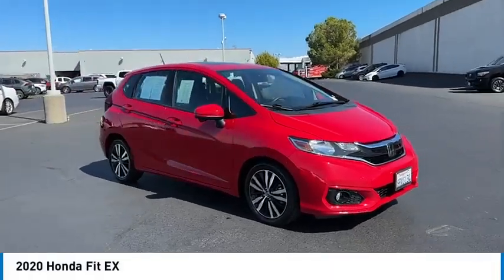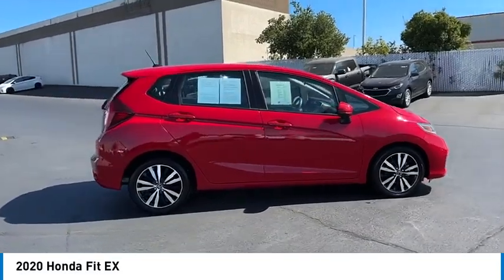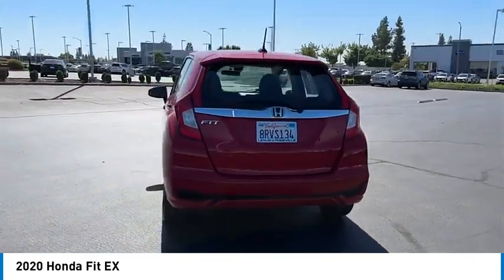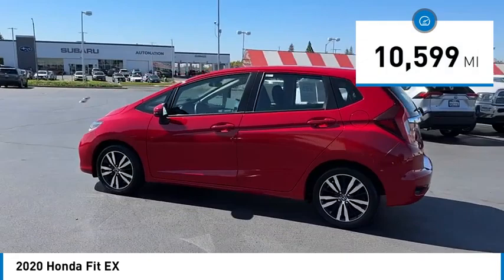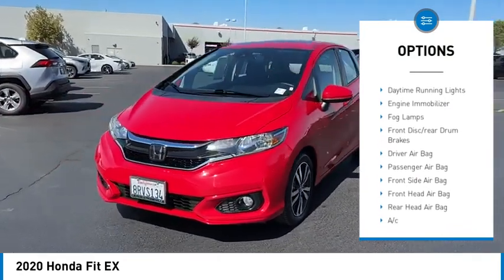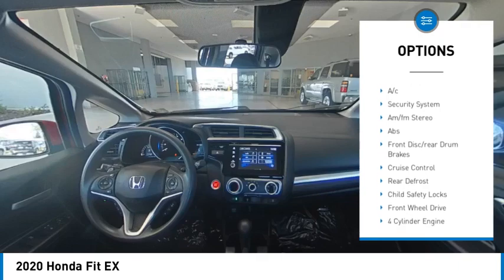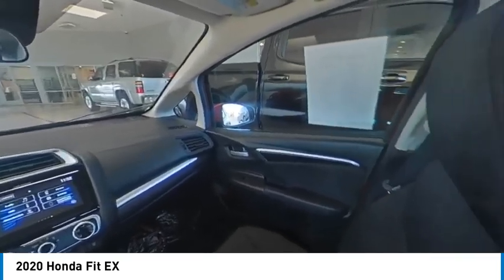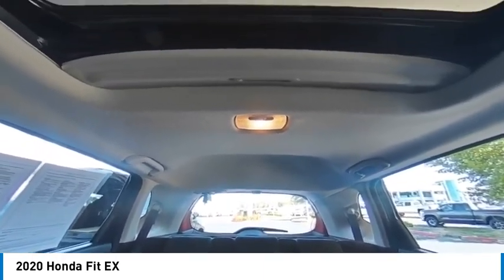2020 Honda Fit 3HGGK5H89LM715653 LM715653P OFFERS FINANCE Roseville SUV CROSS_OVERS CARS LEXUS BUDG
Lexus of Roseville offers a car-buying experience like no other. We have a huge selection of cars, SUVs and crossovers, and we provide elite customer service and world-class amenities. Thats the Lexus of Roseville difference.

Our Roseville new car dealer offers a comprehensive selection of NEW LEXUS FOR SALE and a carefully inspected lineup of PRE-OWNED VEHICLES for every type of driver and budget. We offer competitive rates and excellent OFFERS to help you secure an excellent price for your luxury vehicle. As your trusted Roseville used car dealer, we also have a well-connected FINANCE CENTER run by a qualified team of finance experts who can help you get the right loan or lease easily and transparently.

Our service doesnt end when you drive off the lot in your new or pre-owned Lexus, our factory-trained and CERTIFIED SERVICE technicians work to ensure your vehicle continues performing at its best so its safe for Sacramento roads. Whether you need a routine oil change or major repairs, we have you covered! Were proud to offer competitive pricing and SERVICE SPECIALS to help keep your visit within your budget.

Need to replace a worn-out part or complete an at-home DIY task? Our PARTS DEPARTMENT offers genuine OEM parts made specifically for your vehicle. We offer PARTS SPECIALS, and you can PLACE YOUR ORDER right at home!
2020 Honda Fit EX - Stock#: LM715653P - VIN#: 3HGGK5H89LM715653

Check out this 2020 Honda Fit.   Milano Red exterior and Black interior  EX trim. LOW MILES - 10 599! FUEL EFFICIENT 36 MPG Hwy/31 MPG City! Sunroof  Bluetooth&Acirc;&reg;  iPod/MP3 Input  Alloy Wheels  Back-Up Camera  Satellite Radio. AND MORE!br /br /KEY FEATURES INCLUDEbr /Sunroof  Back-Up Camera  Satellite Radio  iPod/MP3 Input  Bluetooth&Acirc;&reg;. Honda EX with Milano Red exterior and Black interior features a 4 Cylinder Engine with 128 HP at 6600 RPM*. br /br /Horsepower calculations based on trim engine configuration. Fuel economy calculations based on original manufacturer data for trim engine configuration. Please confirm the accuracy of the included equipment by calling us prior to purchase. br / Contact the dealership today.